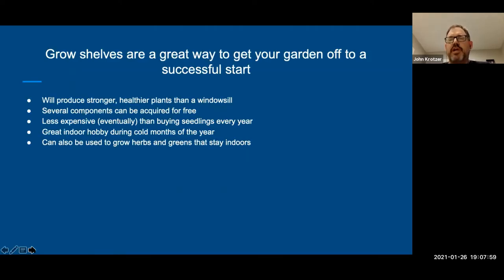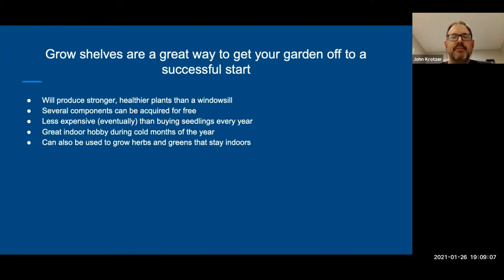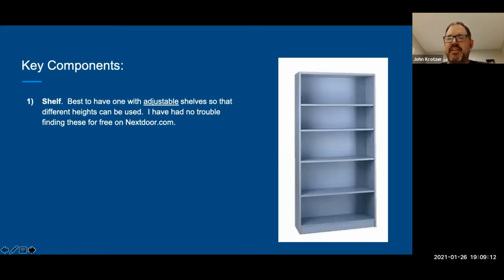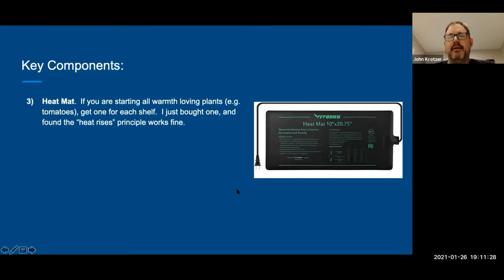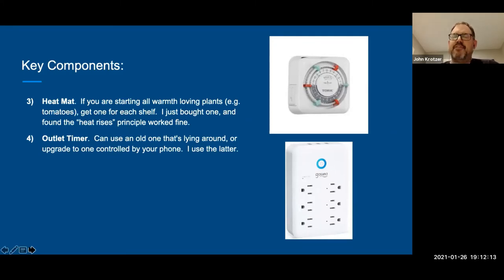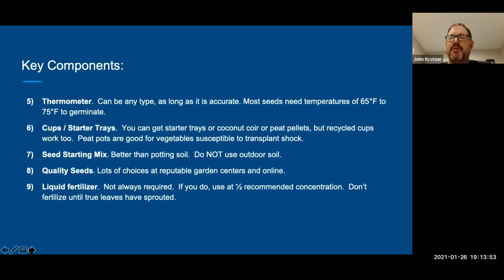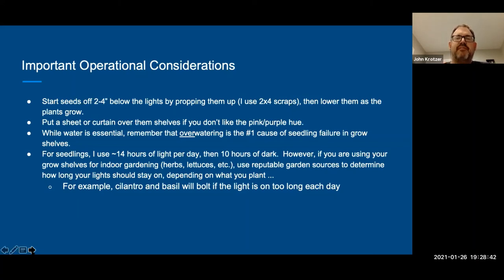Do it yourself grow shelf